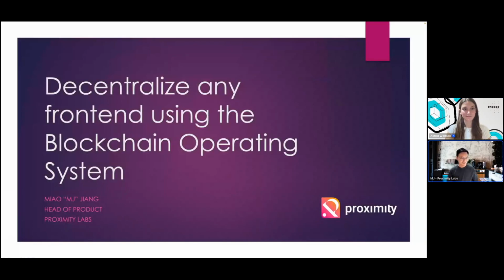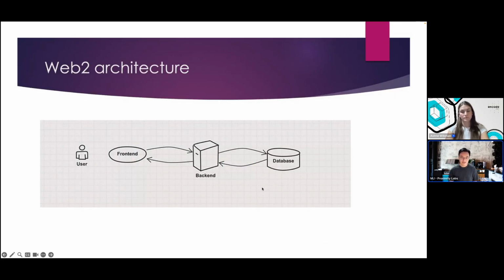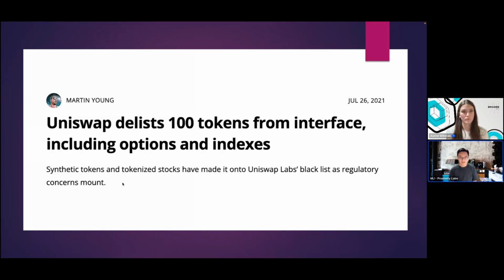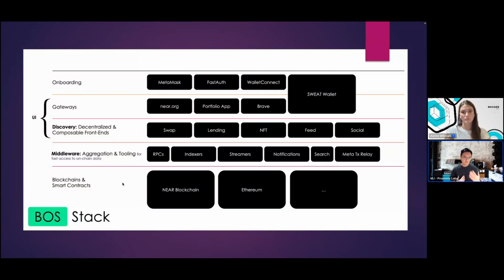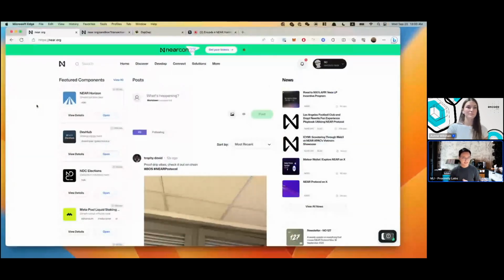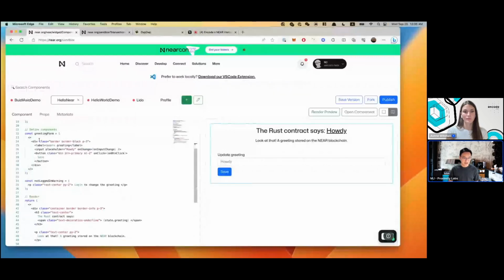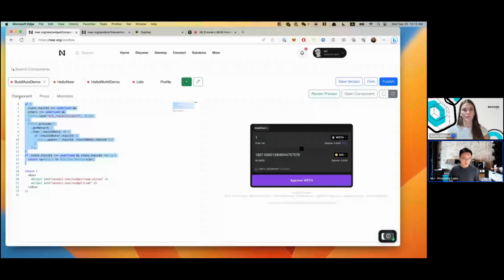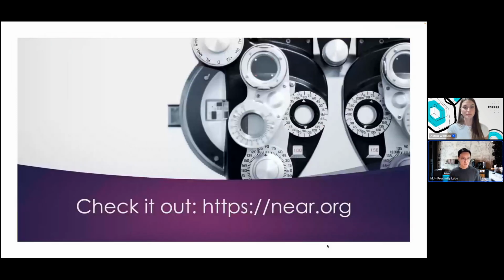Encode x NEAR Horizon Hackathon Powered by DevHub: Decentralize Any Frontend with BOS by Proximity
On Wednesday, 20th September 2023, we hosted the second Encode x NEAR Horizon Hackathon workshop, "Decentralize Any Frontend with BOS by Proximity". The workshop was held by Proximity's Miao Jiang.

Encode x NEARHorizon Hackathon Powered by DevHub:
Innovate and compete in the exciting Encode x NEAR Horizon Hackathon, a 4-week online hack that offers awesome prizes for the best projects! Participants will have access to workshops, mentorship, and resources, all designed to help bring their ideas to life within the NEAR ecosystem.

The workshops:
for the detailed schedule.

About NEAR Horizon
The NEAR Foundation recently launched NEAR Horizon, a startup support platform revolutionizing how founders are supported in Web3. Made possible through the initial partnerships with Dragonfly, Pantera, Lyric, Fabric Ventures, Decasonic, Hashed, and others, NEAR Horizon will enable founding teams to scale their projects with a wide range of support. This support will, in turn, enable the rapid growth of great products with a real-world value in the NEAR ecosystem.

Timestamps:
00:00:00 Introduction
00:00:24 About MJ
00:02:00 Agenda
00:03:06 The evolution of the web
00:09:47 Why decentralize frontends
00:14:33 BOS
00:26:43 Demo
00:47:48 Q&A
00:56:04 Outro